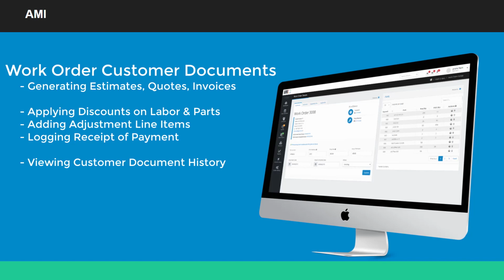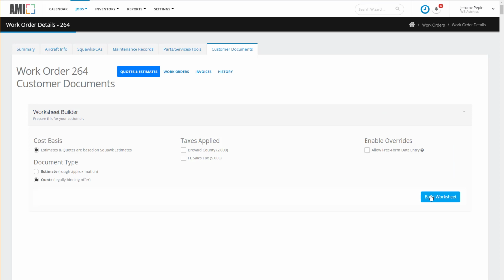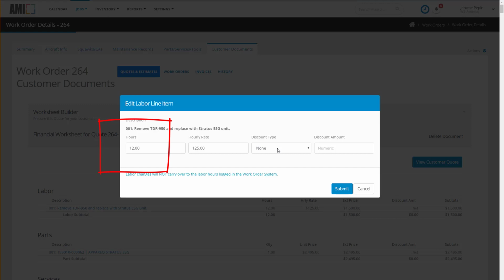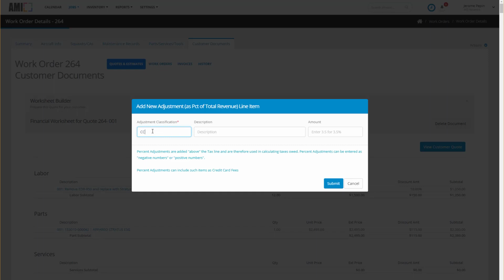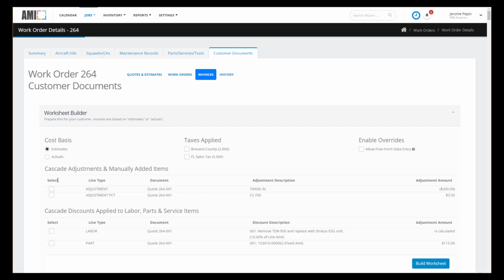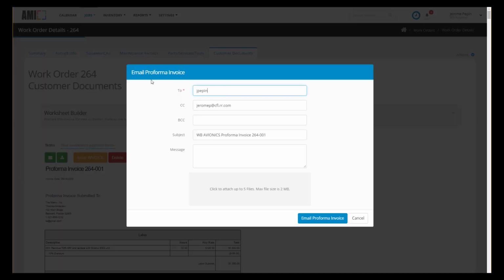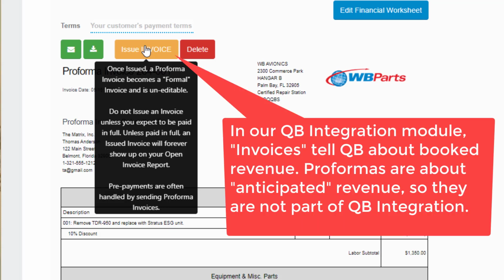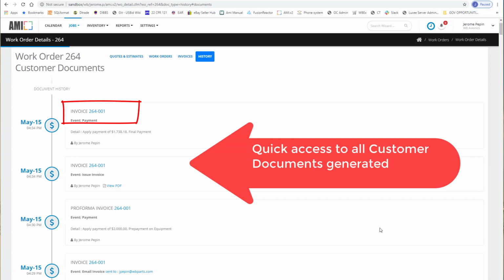A Quick Guide to Creating Customer Documents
All the elements of the job, in some fashion, are incorporated within the Customer Documents. Additionally, AMI gives you a very flexible tool called the Worksheet Builder to manipulate this data allowing you to generate quotes, estimates, and invoices exactly the way you want.